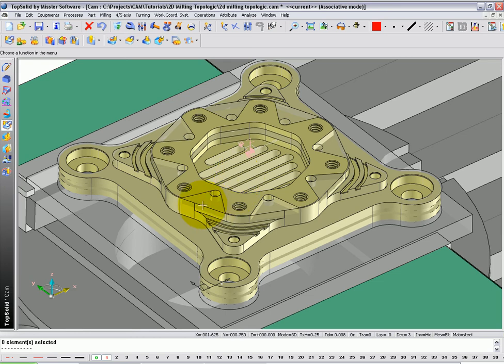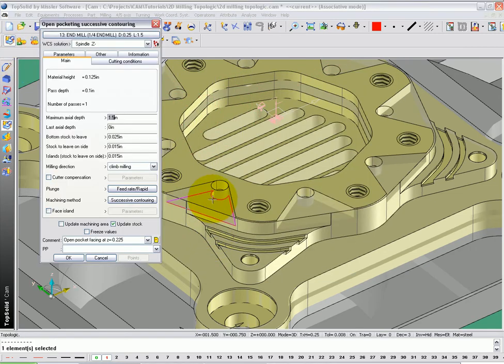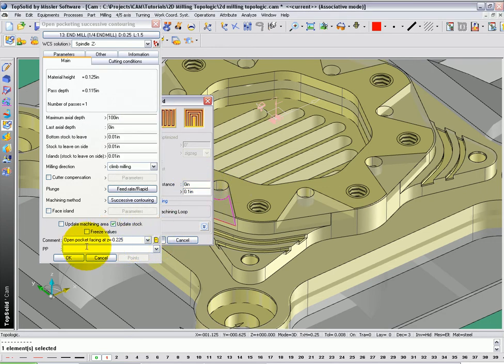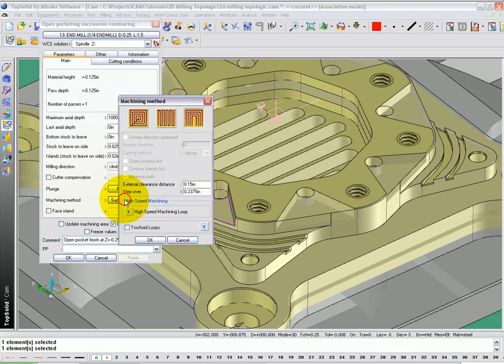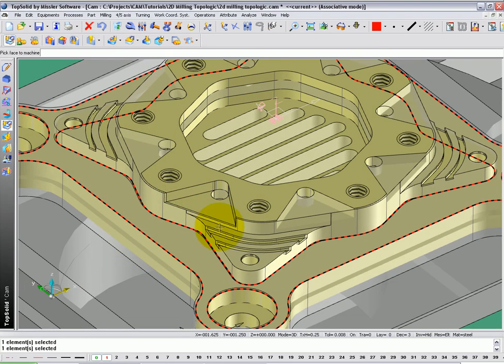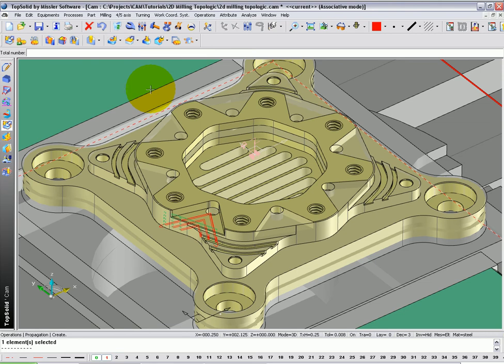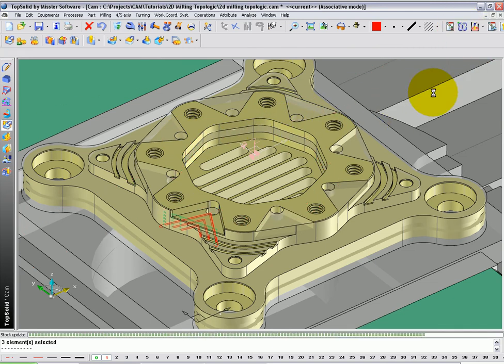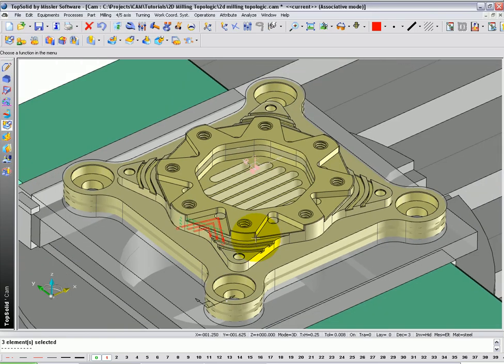TopSolid'Cam 2 axis tutorial - Step12---ops 32- 55 machine open pockets